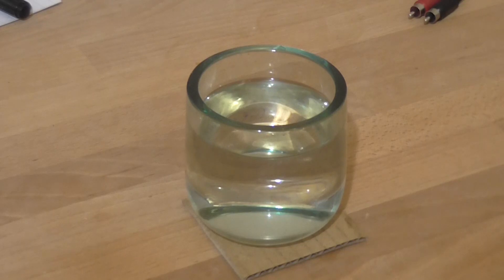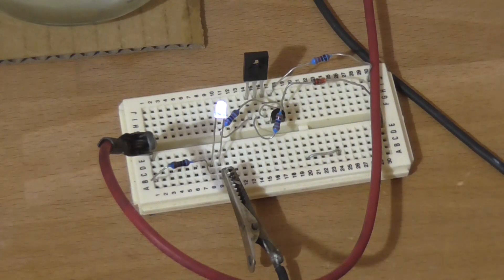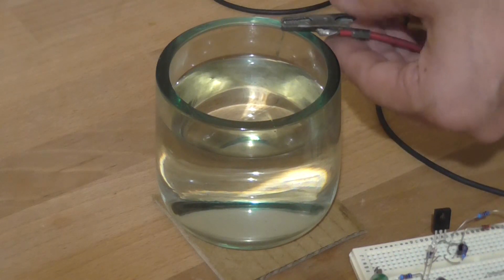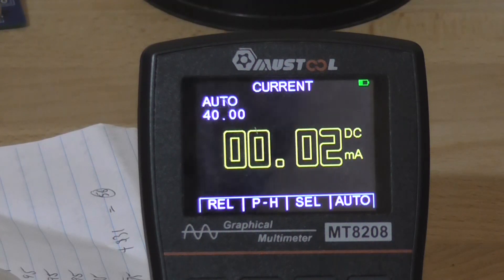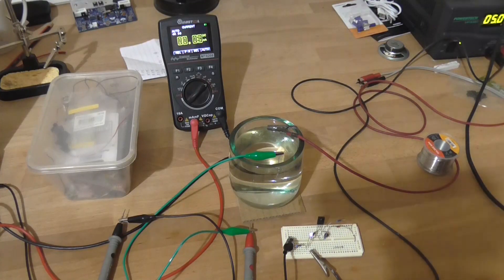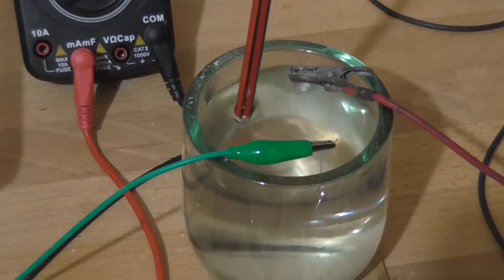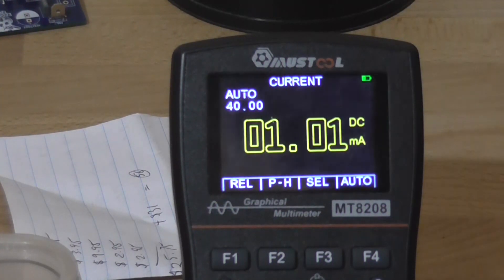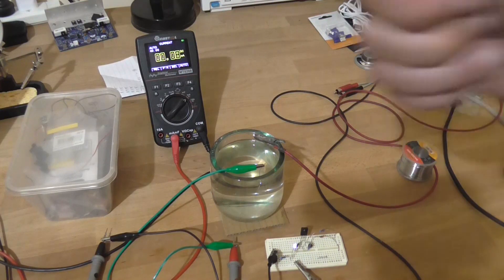Is Water A Good Conductor of Electricity?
"Good" is subjective. It depends on the purity and salinity of the water as to how "good" of a conductor it is. However, it IS conductive of electricity.